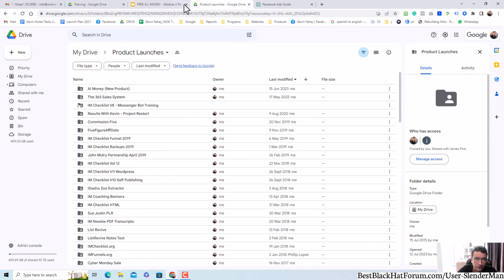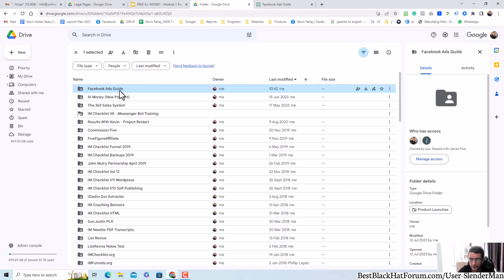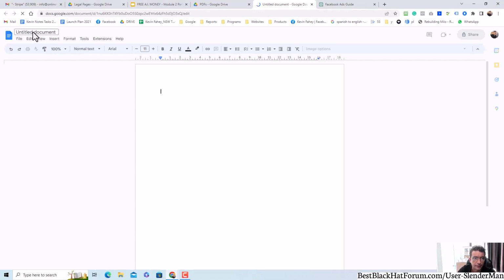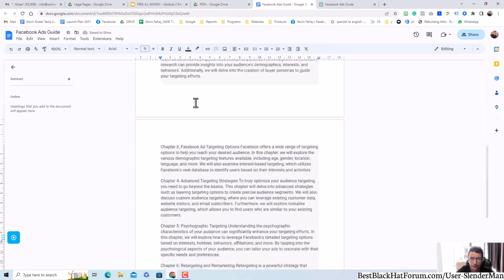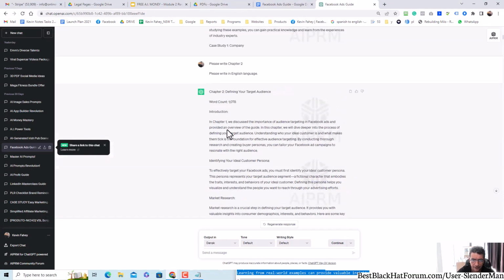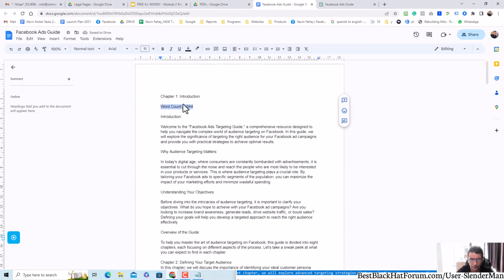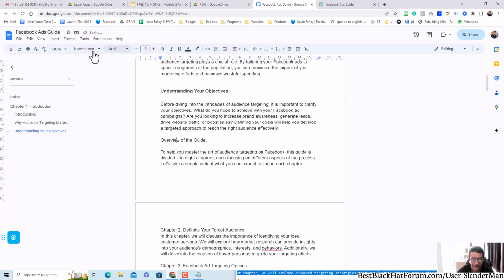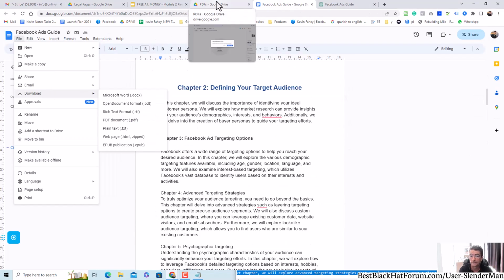Free AI Made Me $1000 In 24 Hours?! 🤯 (Day 5 Challenge)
Welcome back to Day 5 of the Modern Wealth University passive income challenge! 🎓

Yesterday we built our foundation by securing our domain and hosting. Today, we are unlocking the real engine: Free AI tools that automate our workflows, format our data, and save us thousands of dollars in monthly software costs.

In this video, I’m showing you the exact stack of zero-cost AI tools that took a brand new digital asset from $0 to a massive 6-figure revenue run rate of $1*,***.** 💸 (I am masking the full number here—watch the video to see the live dashboard proof!)

Stop paying for premium software. The AI landscape has completely shifted, and you can now run a highly profitable digital business completely for FREE if you know which tools to use.

👇 ACCESS THE FREE AI TOOLS MENTIONED IN THIS VIDEO 👇
🛠️ Content & Strategy AI
🎨 Visual & UI Design AI
🎬 Faceless Video Automation
📦 Smart Automation Hub

If you want to master the art of building modern digital wealth without spending a single dollar on software, hit that SUBSCRIBE button, join the MWU community, and drop a comment below!

📌 TIMESTAMPS:
00:00 - The 6-Figure AI Secret Reveal ($1*,*** Proof)
01:45 - The Problem: How premium software kills your profit margins
03:30 - Tool #1: Free AI Formatting & Data Cleaning
06:15 - Tool #2: Free AI Content & Script Generation
08:45 - Tool #3: Automated Faceless Video Tools (Zero Cost)
11:00 - Step-by-Step workflow: Putting them together for Day 5
13:45 - What's coming up next on Day 5!

💬 THE MWU CHALLENGE OF THE DAY:
Are you keeping up with the challenge? Comment "DAY 4  COMPLETED" below. If you're stuck on any of these free tools, ask your question and the MWU team will help you out!

🔍 TOPICS COVERED IN THIS VIDEO (SEO):
• Best free AI tools to make money online
• Free AI money formatting and workflow optimization
• How to make passive income with AI automation
• 6 figure online business using free AI tools
• ChatGPT and Canva AI tutorial for beginners
• Modern Wealth University passive income challenge Day 5
• Best free AI video generators for faceless YouTube channels
• How to save money on software using open source AI

--- We are pushing the boundaries today by showing you the exact financial impact of smart automation. By deploying these specific free tools, we managed to optimize an AI-driven system that generated a stunning 6-figure revenue run rate of $138599. The best part? You don't need a background in coding or data science to replicate this—we break down the exact dashboard proof and the hidden numbers live on screen.                                                             we are pulling back the curtain on how to leverage 100% free AI tools to completely automate data formatting, eliminate tedious manual work, and save thousands of dollars in premium software fees. If you want to build a highly profitable digital asset without a massive budget, mastering these free AI workflows is your ultimate unfair advantage.